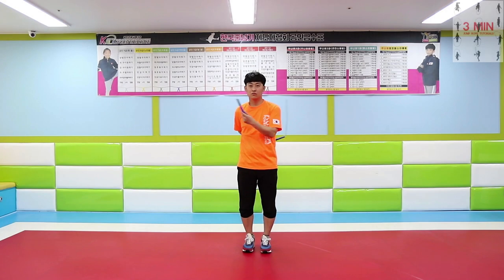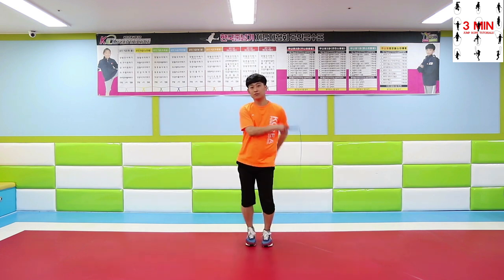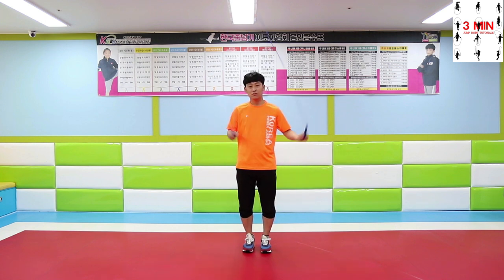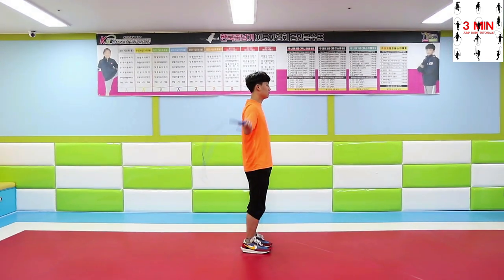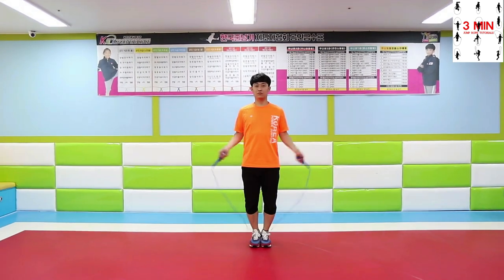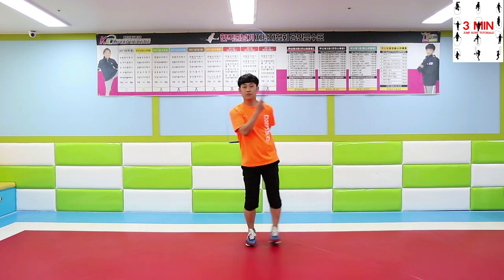10. Side Swing Behind The Back (Intermediate Level)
Jumping rope is a good sport that is not restricted by place or time.

I hope you enjoy jumping rope no matter who you are.

I have 7 years of experience in teaching jump rope and have taught a wide range of students including kids of 4 years of age up to 50 year old adults.

Through my 3 minute tutorial video,  you will learn the most effective way to practice and also learn tips on the most basic jump rope skills.

Don't expect to be good at jumping rope immediately.

My video will help you improve while you face difficulties and learn techniques on how to overcome them.

The charm of jump rope is to finally succeed in a technique that you have failed many times before.

I hope this tutorial series will help you succeed and improve in your jump rope skills.